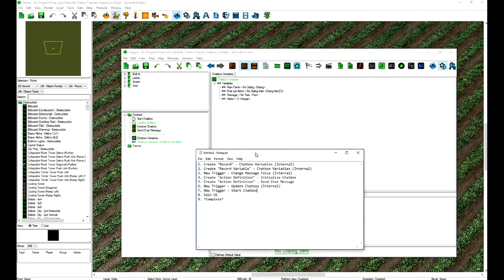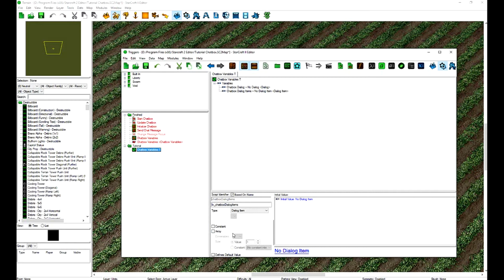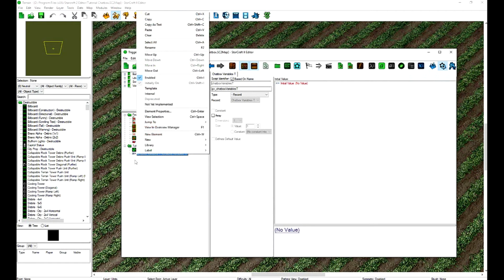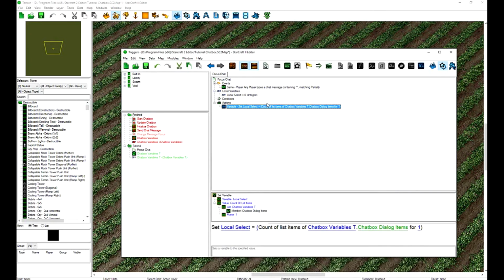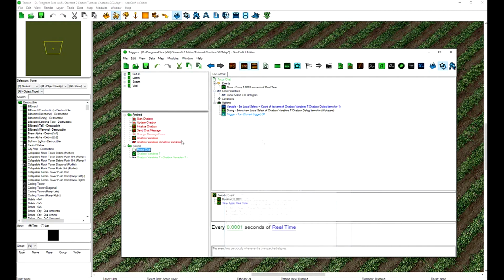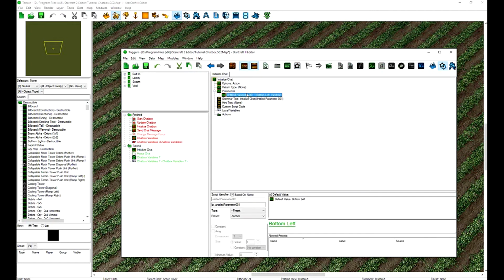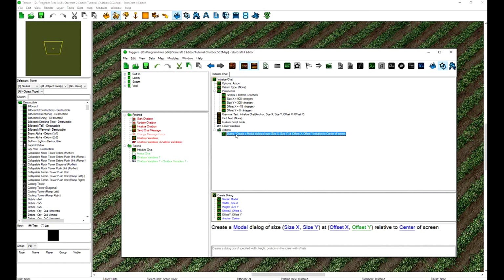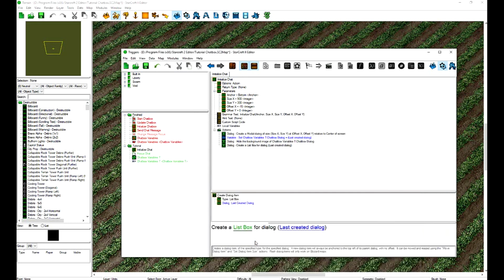SC2 Editor Chatbox Part 1 Tutorial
Excuse the errors! This is new to me too though I hope it is able to help anyone who is wanting to make a Chatbox in their map! Ask any questions in the comments below!